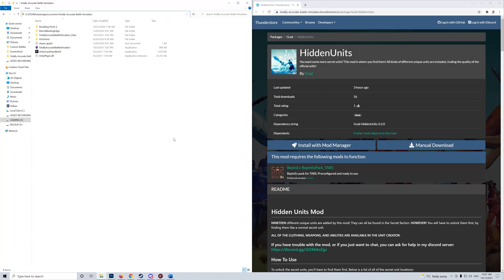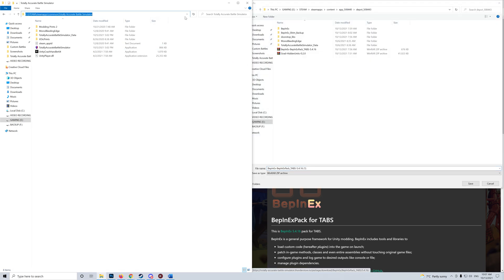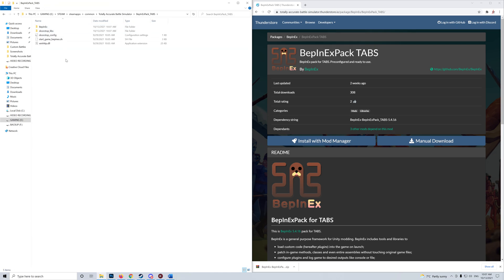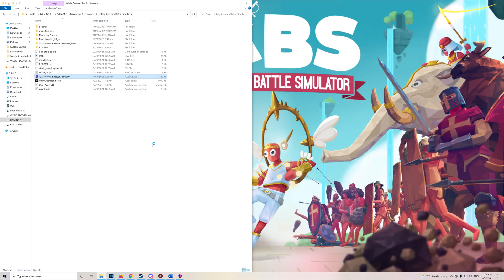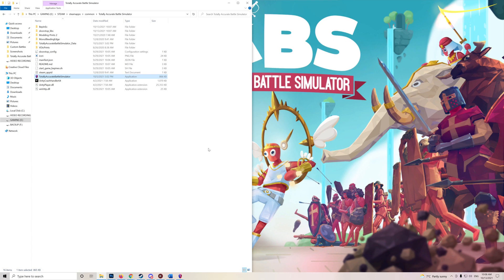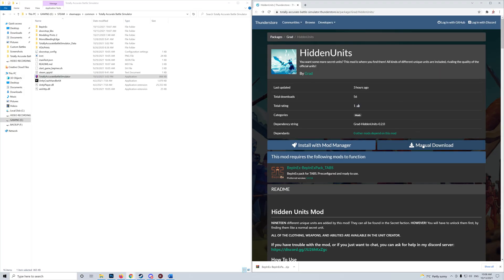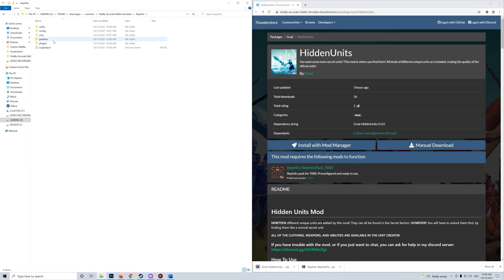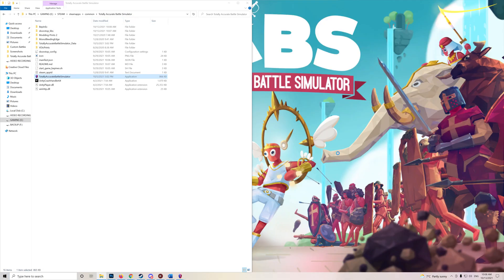Install TABS Mods w/ BepInEx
How to install Totally Accurate Battle Simulator MODS using BepInEx.

About Totally Accurate Battle Simulator TABS
Totally Accurate Battle Simulator is a wacky physics-based tactics game. Experience accurate warfare through the ages. From medieval peasants to modern-day weaponry, TABS uses state of the art physics-based simulation to provide you with never-before-seen insight to our greatest battles of history.

★Battle Simulators playlists you may like:
►Totally Accurate Battle Simulator TABS